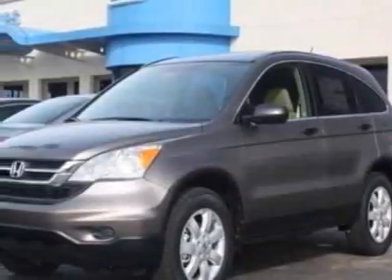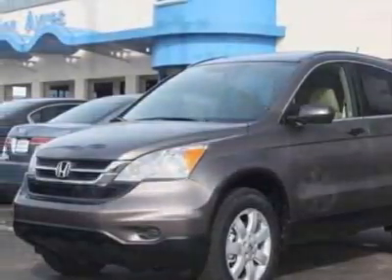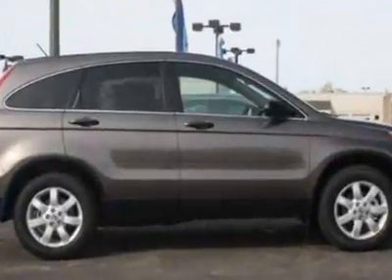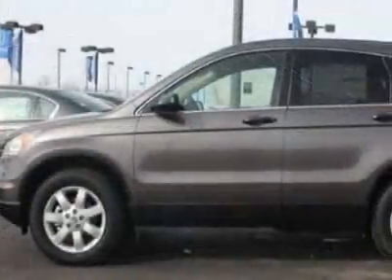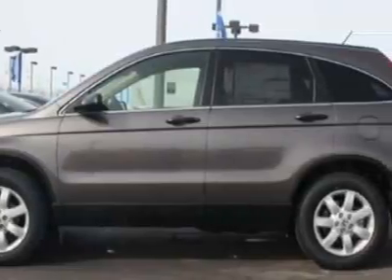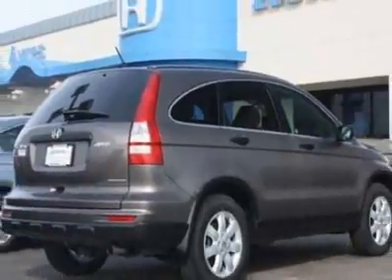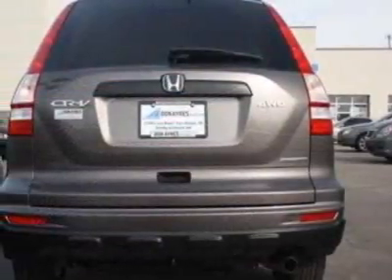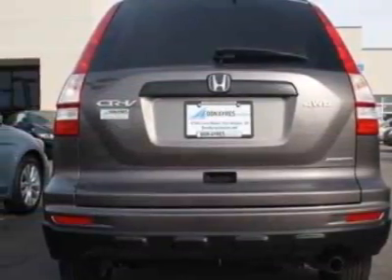2011 Honda CR-V 4WD 5dr SE SUV - Fort Wayne, IN